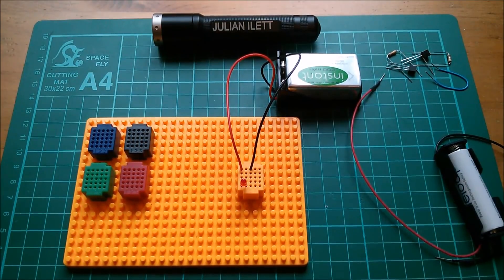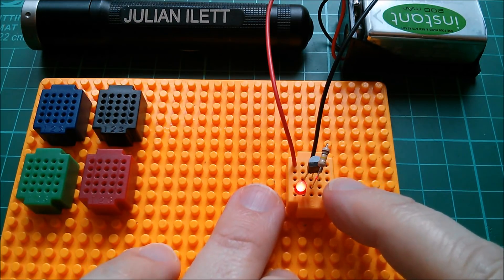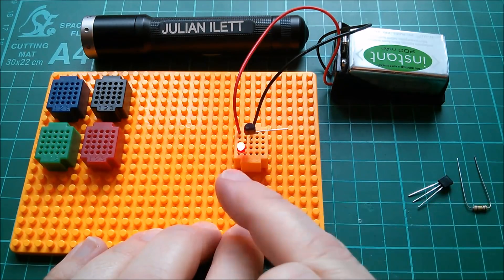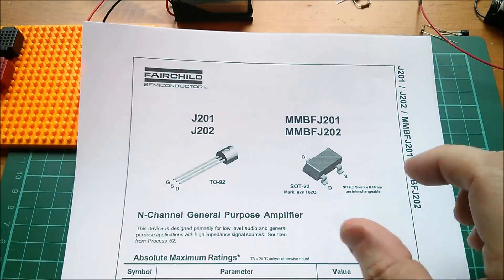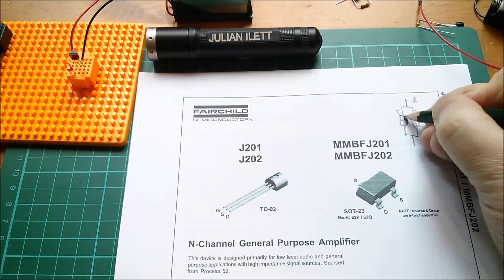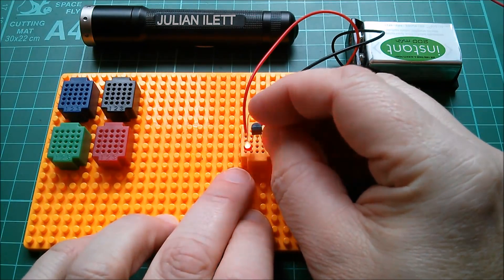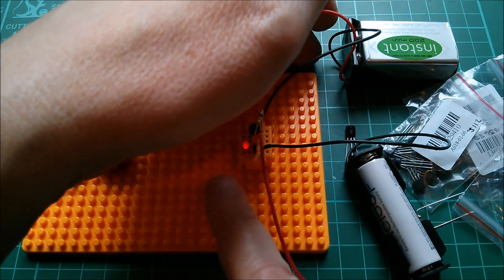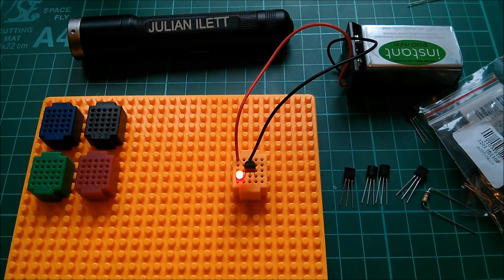Playing with JFETs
20 minutes of playing around with junction field effect transistors (JFETs). Happy new Year!